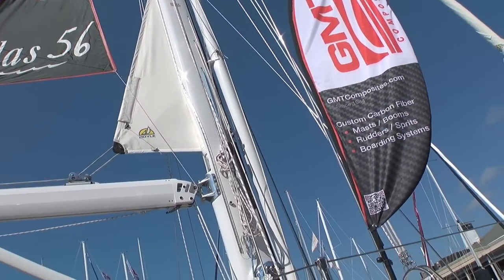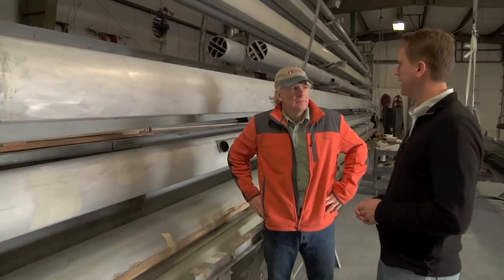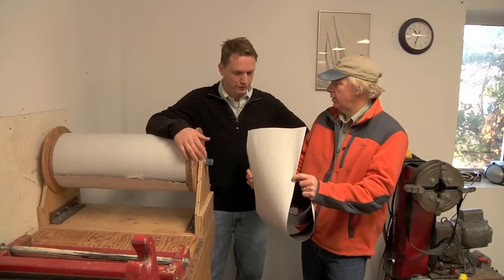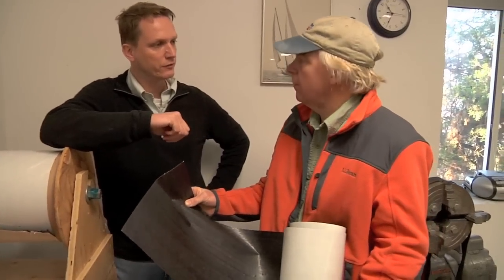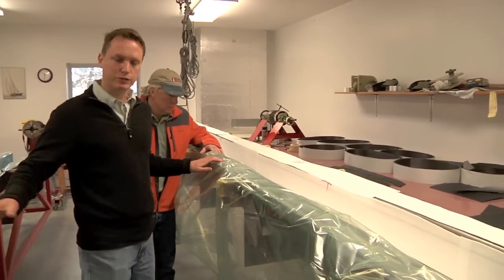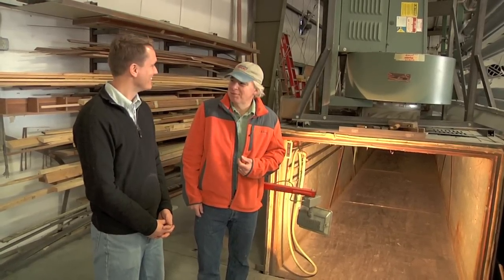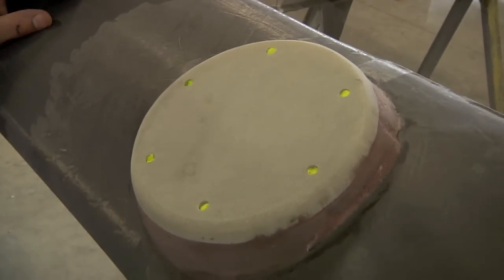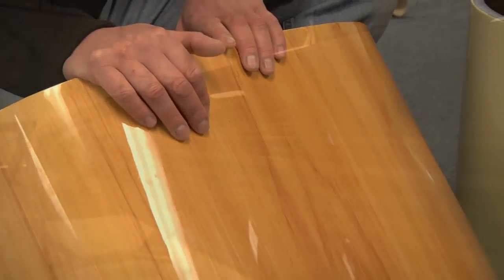Carbon Fiber Magic with GMT Composites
BoatingLocal visits with GMT Composites of Bristol, Rhode Island, to learn how this high-tech company builds carbon-fiber masts, booms and other strong, lightweight components for the sailing industry.

for all your New England recreational boating needs.